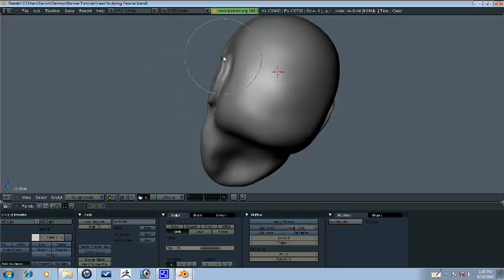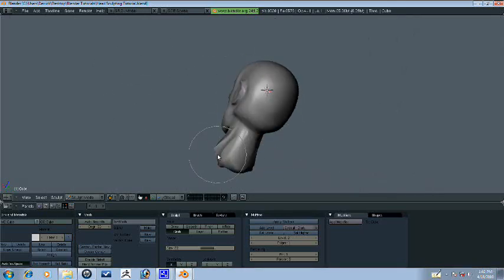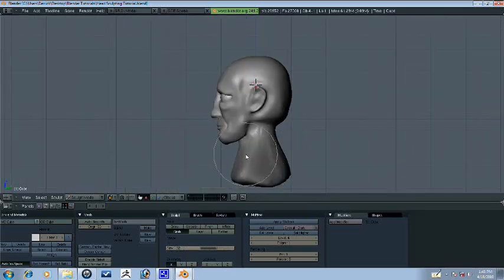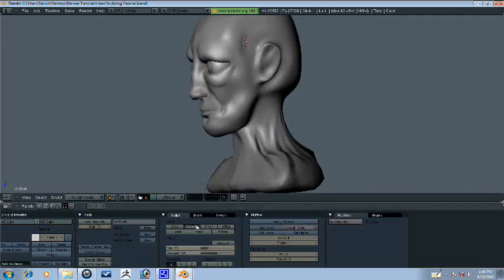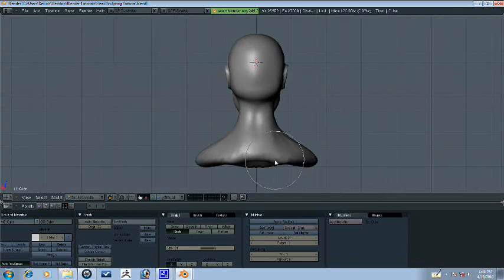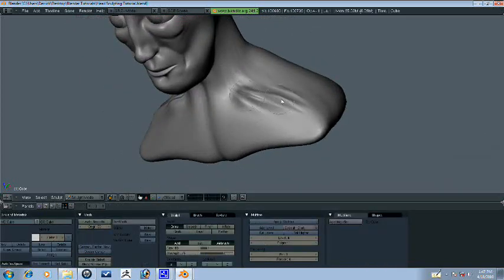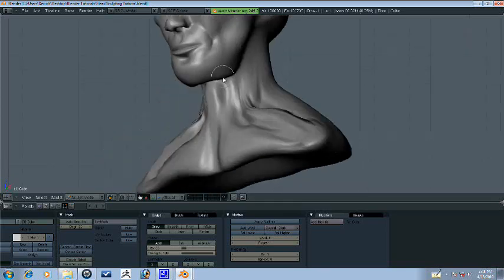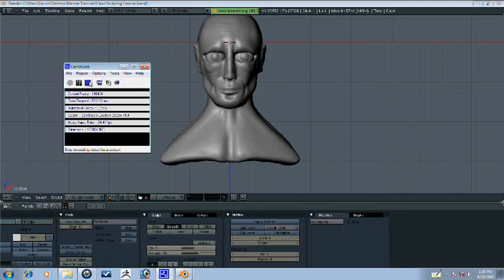Blender Tutorial - Head Sculpting Part 6/9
This the sixth of nine parts on sculpting a head in blender.